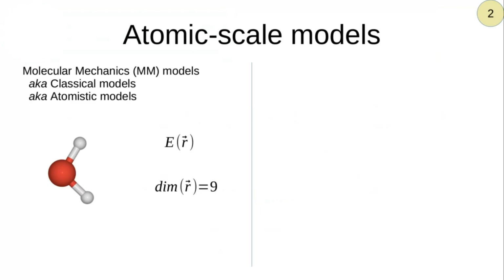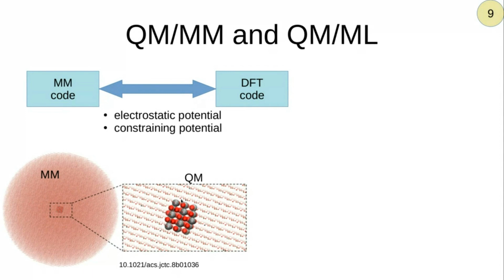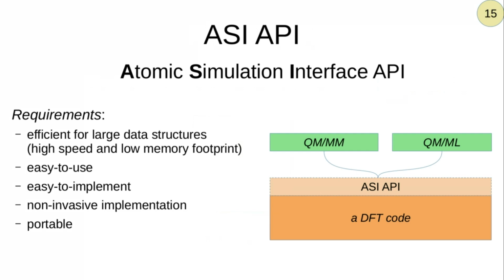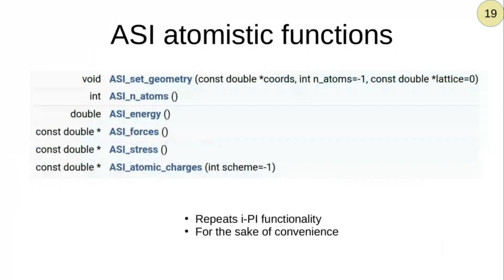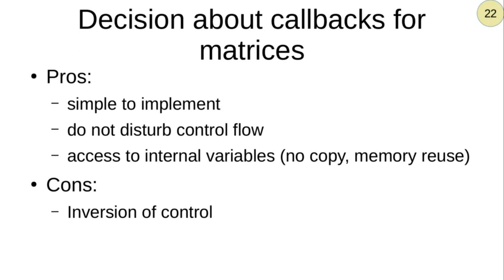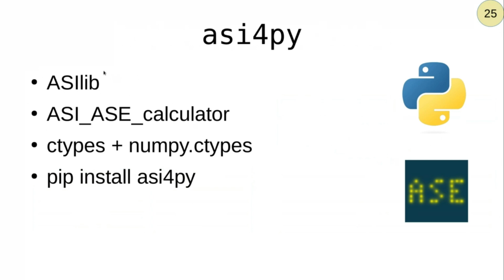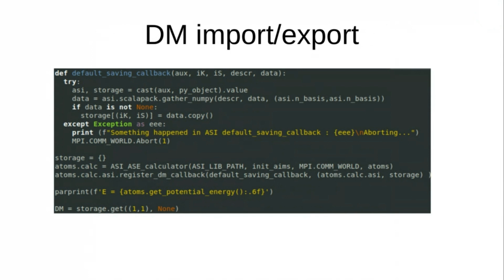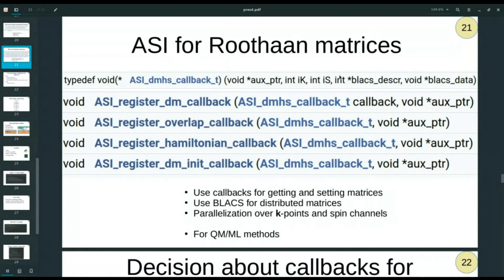ARCHER2 webinar: Application programming interface for density functional theory software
The density functional theory (DFT) is a workhorse of modern computational chemistry and materials science. It has brought practically useful accuracy to models of catalysis, electrochemistry, photonics, etc. Computing power growth along with emergence of machine learning (ML) methods raised the demand of complex simulation workflows that include DFT codes. Efficient data exchange with DFT software is challenging due to size of arrays that describe electronic structure of simulated systems. Aiming to provide a fast and portable way to import and export large data structures of DFT codes we have developed a new applications programming interface, Atomic Simulation Interface (ASI), and implemented it in established electronic structure software packages. ASI offers a set of functions that are of utility for interoperation with ML models and for embedding in multi scale simulation frameworks. ASI is designed to be easily and efficiently implemented in existing DFT codes. A Python wrapper is provided to simplify ASI usage by client codes.